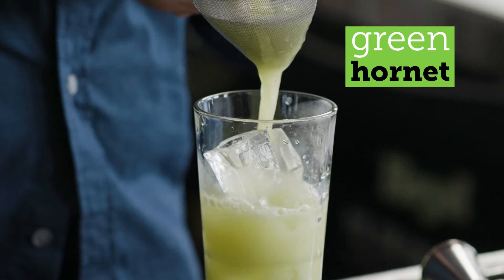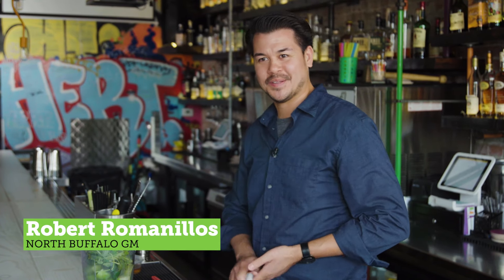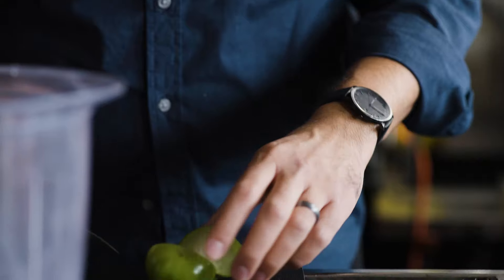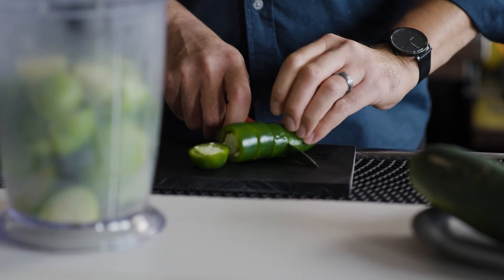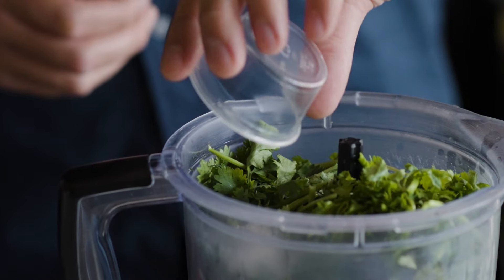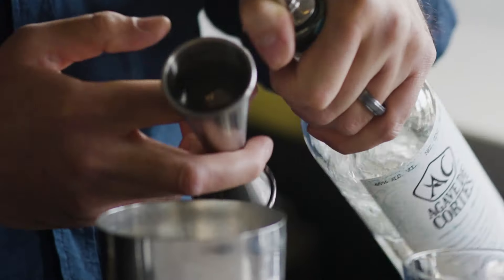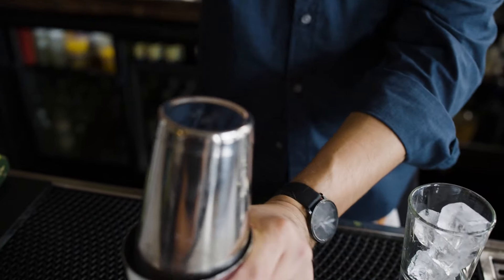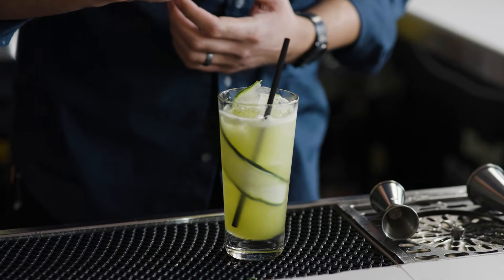Dig In, Buffalo! Green Hornet, the Lloyd mezcal cocktail with tomatillo shrub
Lloyd doesn't just put its scratch-made spin on its food menu — it's also mixing up cocktails featuring house-made ingredients, like the Green Hornet.

For this year-round bar staple, mezcal is mixed with lemon juice, honey syrup and Tommy shrub, a Lloyd concoction that brings both an earthy balance and kick of heat to the drink. Created by simply blending ingredients together, no cooking required, this rich green shrub spotlight the tart-sweet tomatillos.